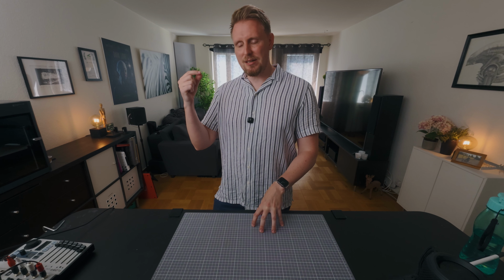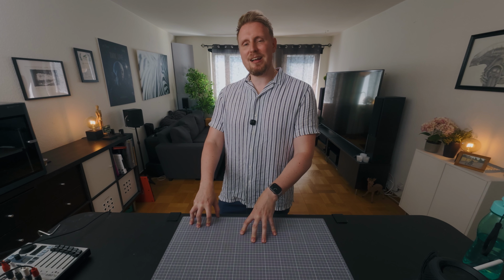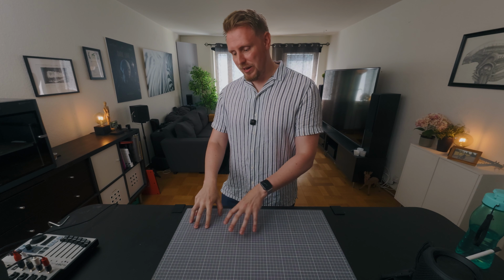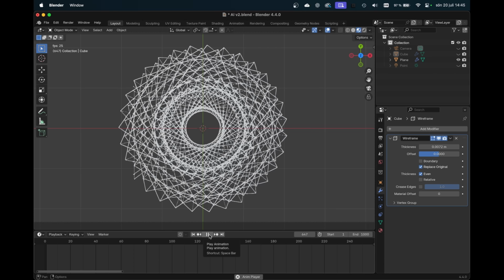I Created the Face of God (But It’s an AI)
In this video I share how I designed and created a geometric AI character for my latest sci-fi short film From Our Hands, available right now here on my channel!

If you’re into filmmaking, sci-fi design, or creative VFX solutions, this might give you some ideas for your own projects.